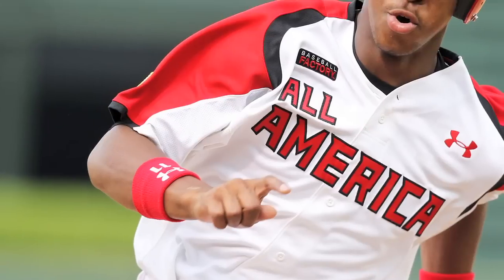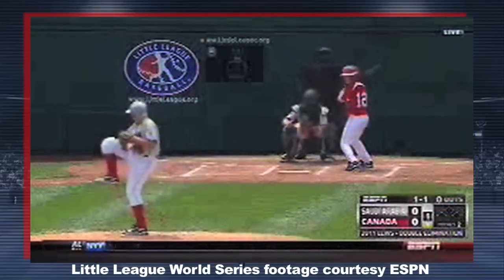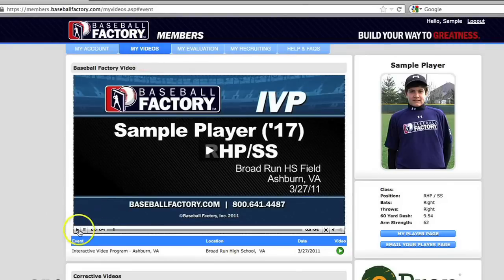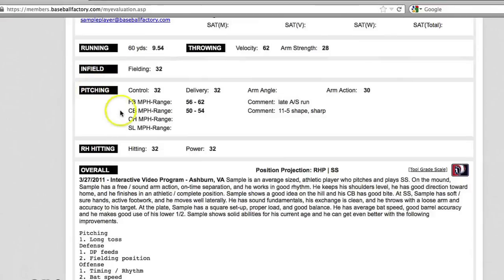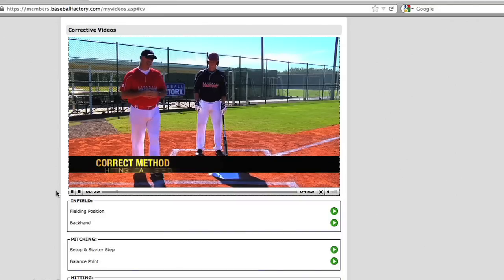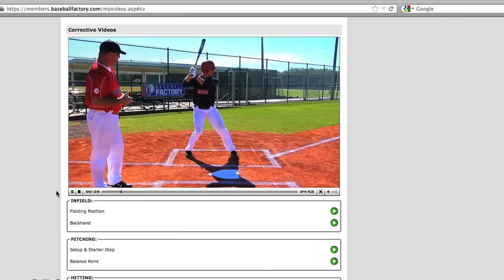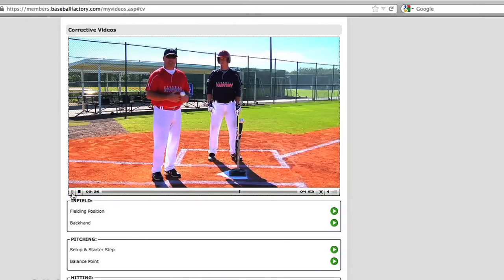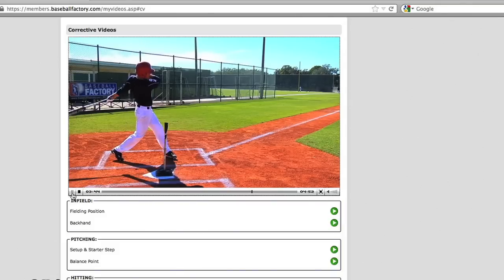Baseball Factory Interactive Video Program for Youth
The nation's premier YOUTH DEVELOPMENT program. Baseball Factory's IVP (Interactive Video Program) is for players ages 12-14. More than just a one day Under Armour Tryout, filming, & training session. It's an opportunity for kids who love the game to be EVALUATED, learn more, improve, & HAVE FUN doing it. Plus, find out the importance of video as a learning tool.